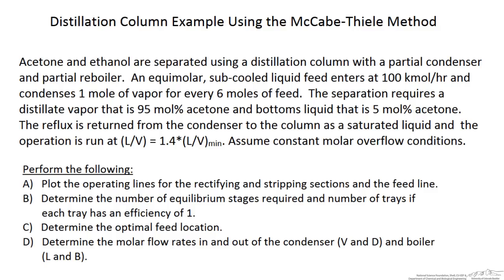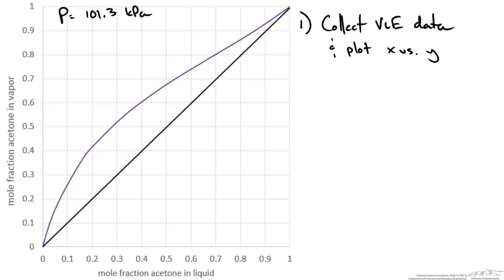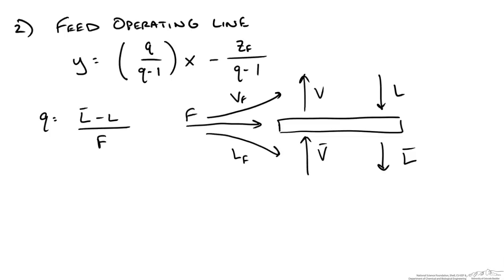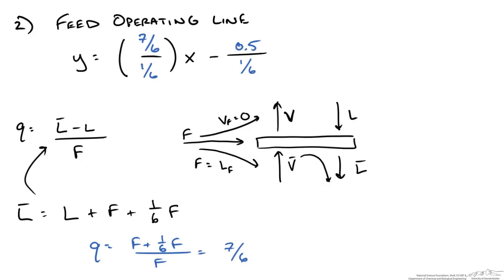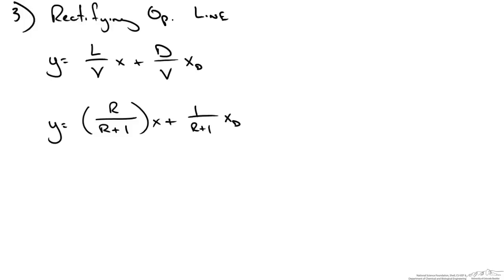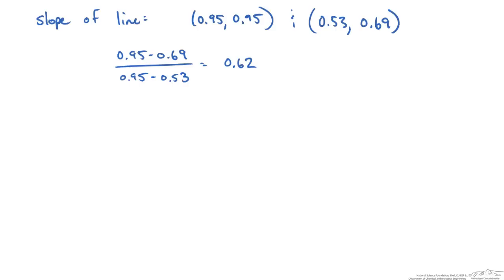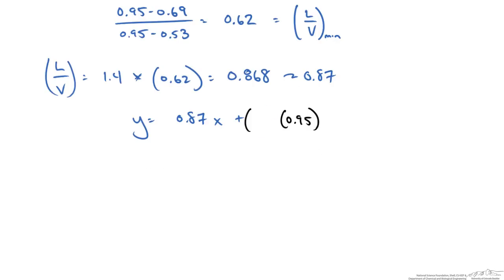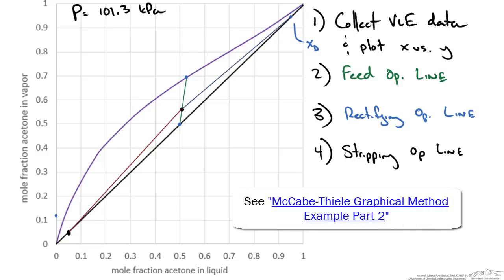McCabe-Thiele Graphical Method Example Part 1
Uses the McCabe-Thiele graphical method to determine the number of equilibrium stages in a distillation column. Part 1 of 2. Made by faculty at the University of Colorado Boulder, Department of Chemical & Biological Engineering.